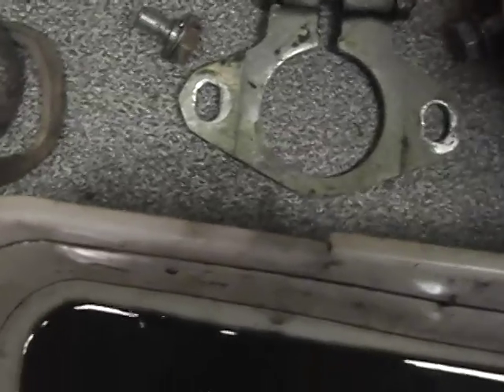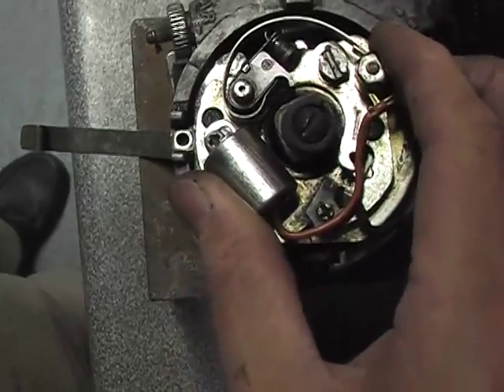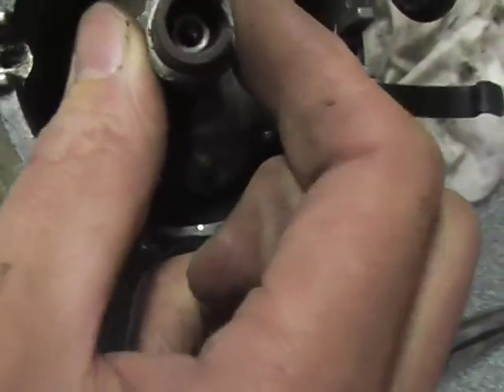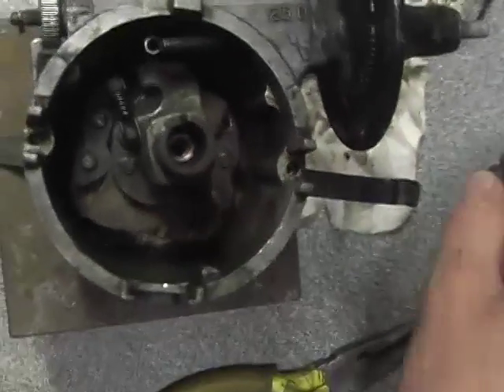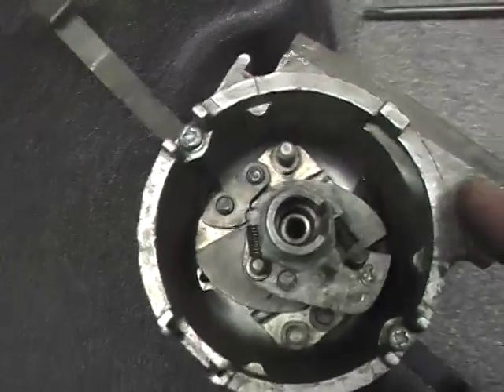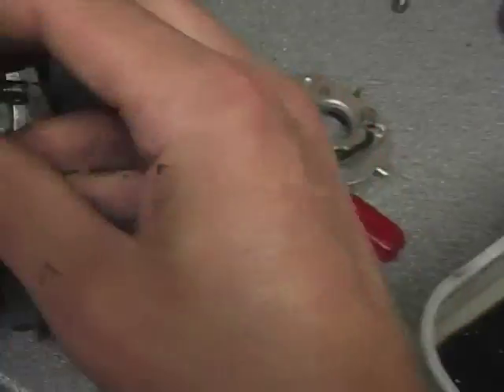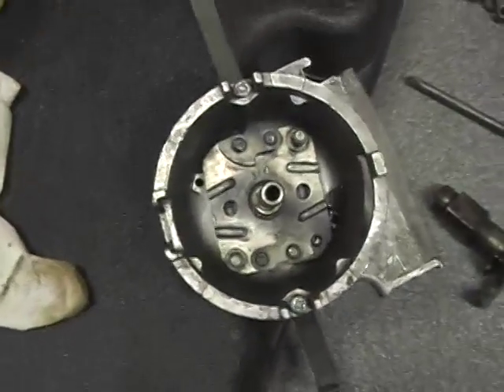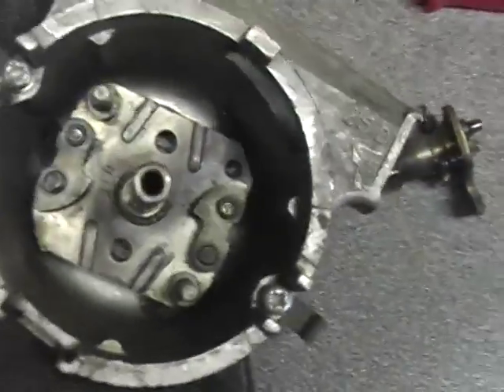The Lucas 25D Distributor for A-series Engines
Fixing the wear which caused bad running. BUT FIRST: Check there's oil in the carb dashpot!